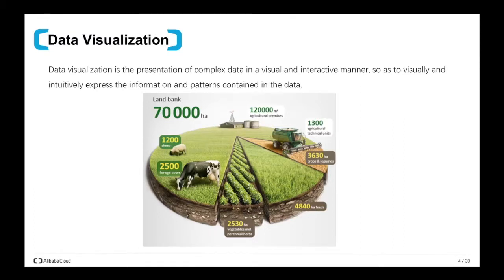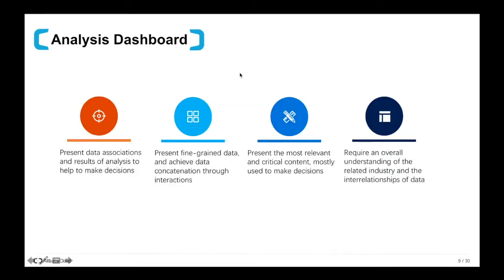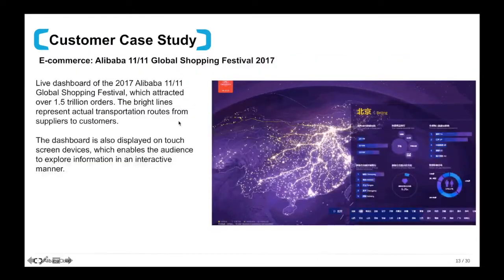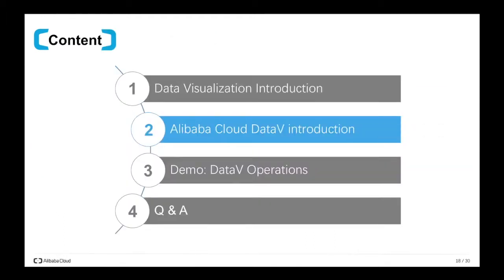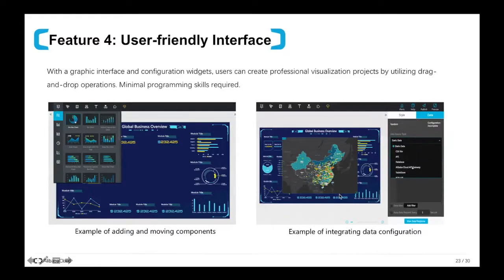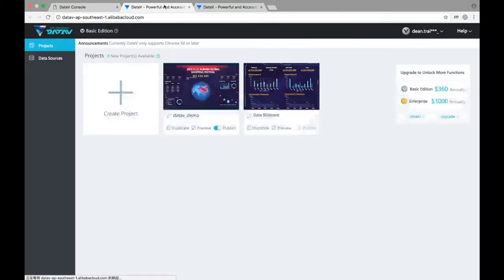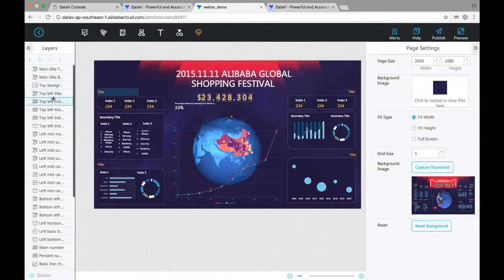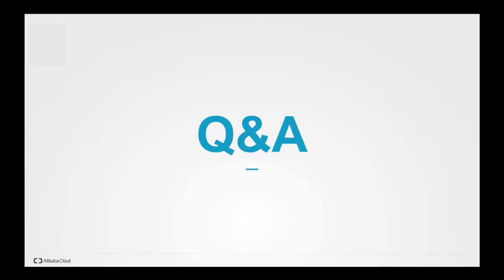How-to | Big Data Quickstart Series 2: Create a Data Visualization Dashboard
Data Visualization refers to the techniques used to communicate data or information by encoding it as visual objects contained in graphics. By using data visualization, business data can be shown through the visualization of large dashboards in an intuitive and understandable way.
As the second installment of the Alibaba Cloud Big Data Quickstart Series, this webinar is designed to help users learn how to create a large dashboard using the Alibaba Cloud DataV product, including basic knowledge, design principles, and the practical process.